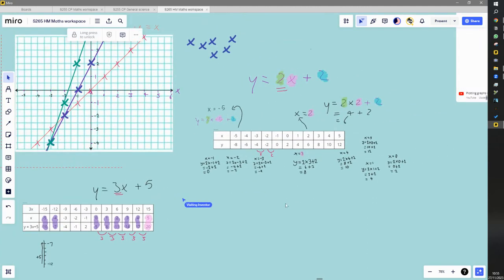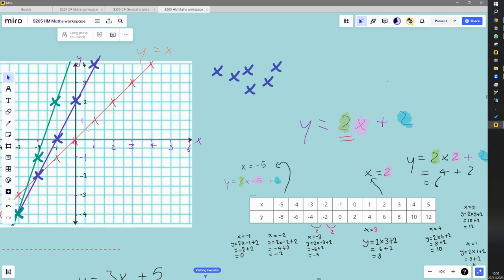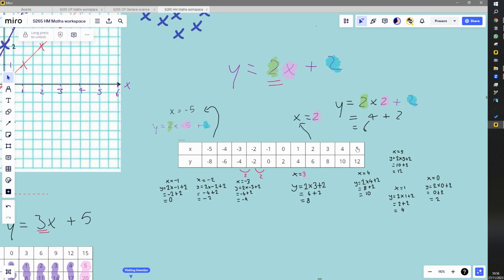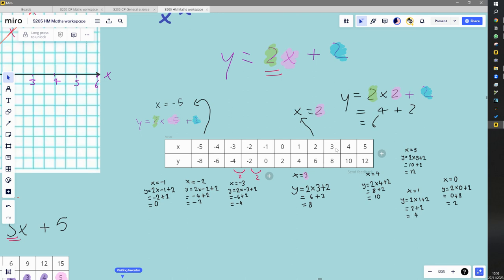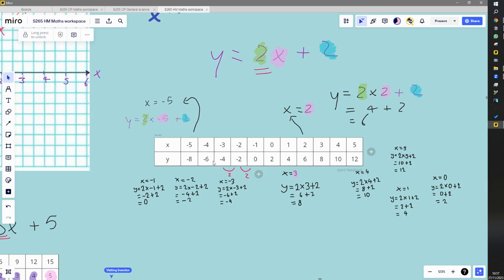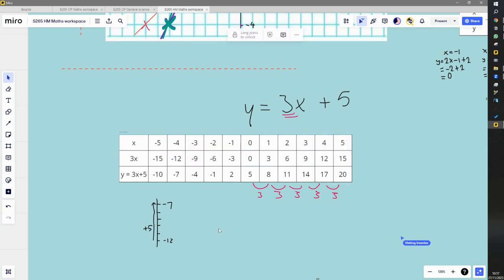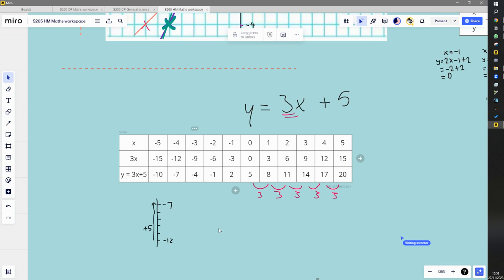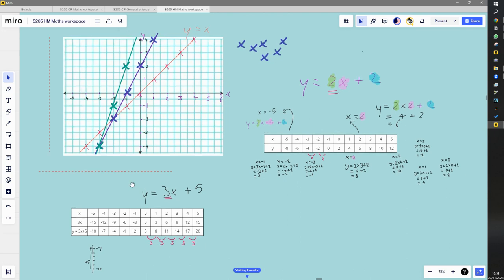More on plotting graphs